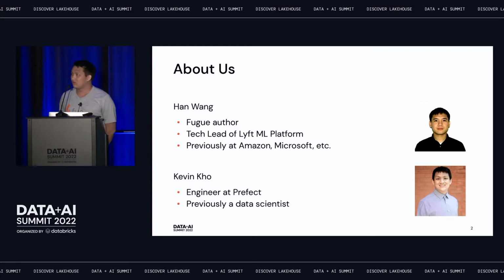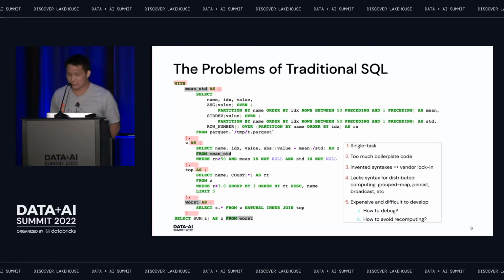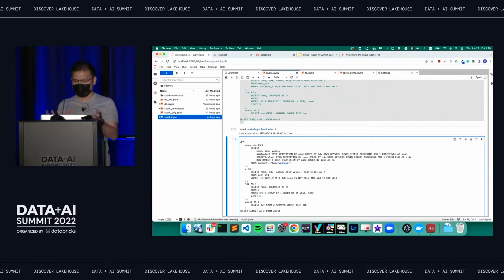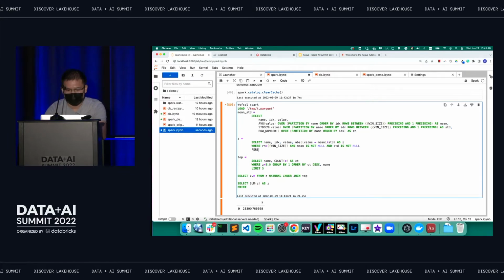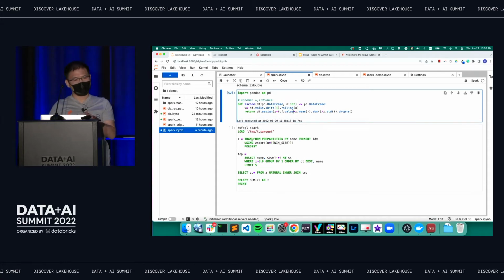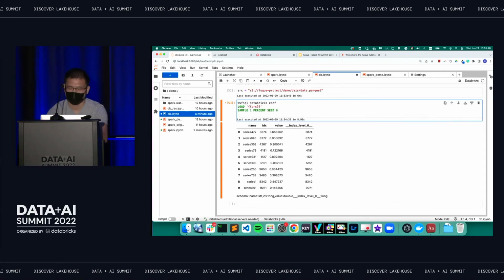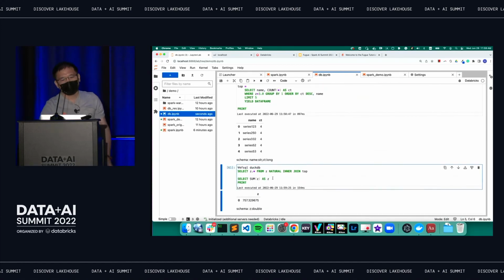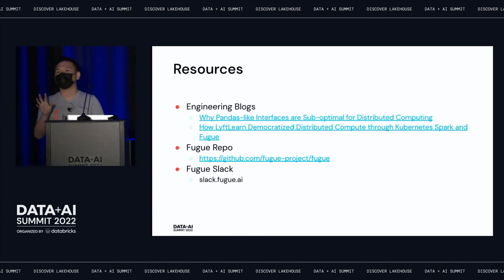FugueSQL—The Enhanced SQL Interface for Pandas and Spark DataFrames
SQL users working with Pandas and Spark quickly realize SQL is a second-class interface, invoked between predominantly Python code.

We will introduce FugueSQL, an enhanced SQL interface that allows SQL lovers to express end-to-end workflows predominantly in SQL. With a Jupyter notebook extension, SQL commands can be used in Databricks notebooks for interactive handling of in-memory datasets. This allows heavy SQL users to fully leverage Spark in their preferred grammar.